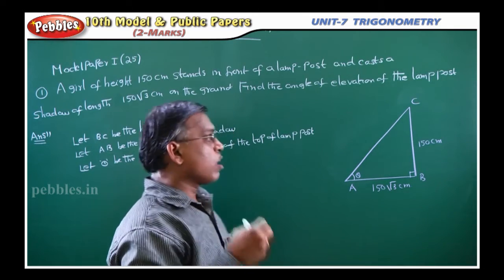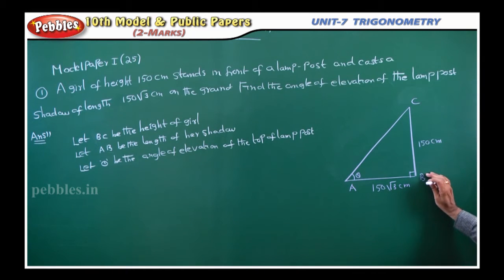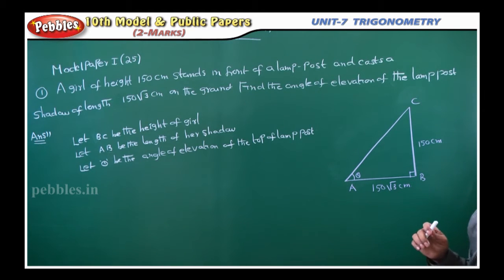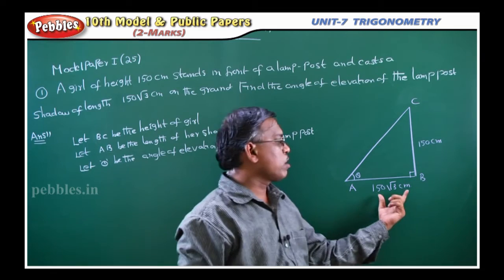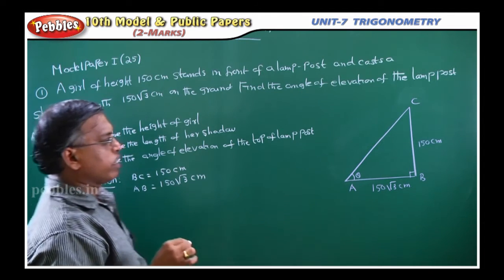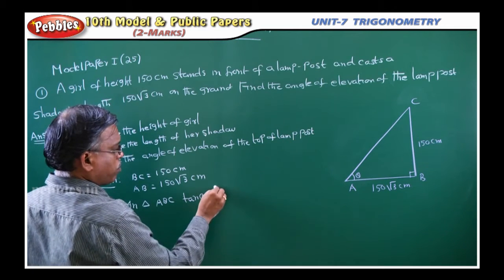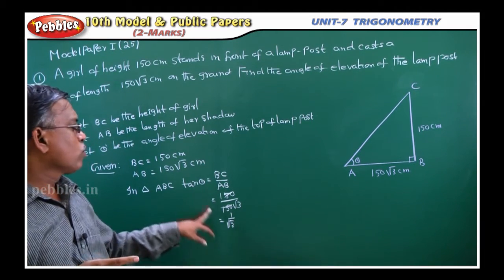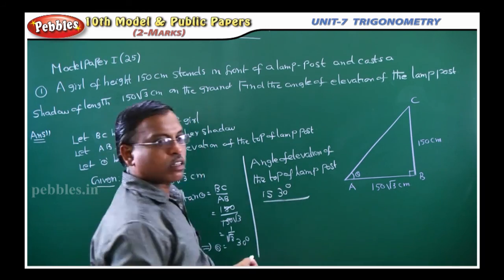Trigonometry || 2 Marks || Model & Public Papers || TN 10th Std Maths